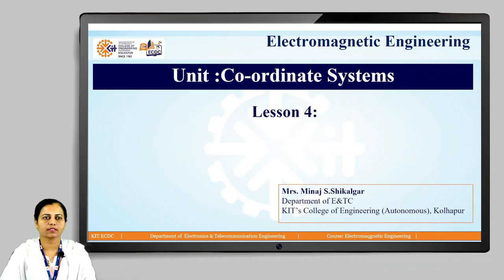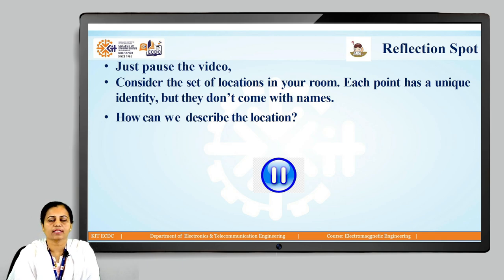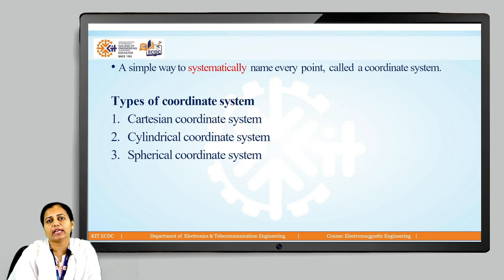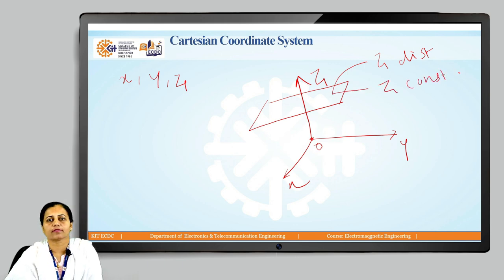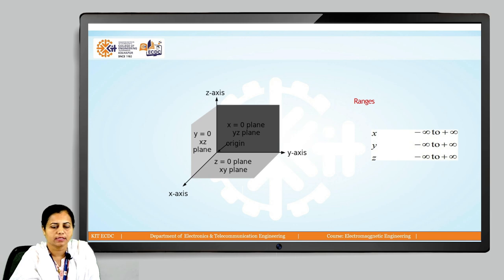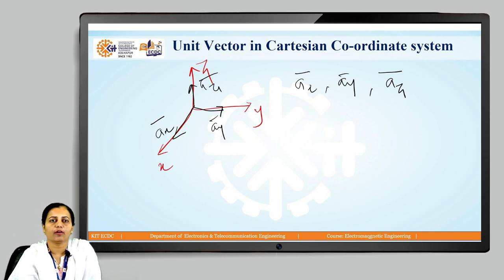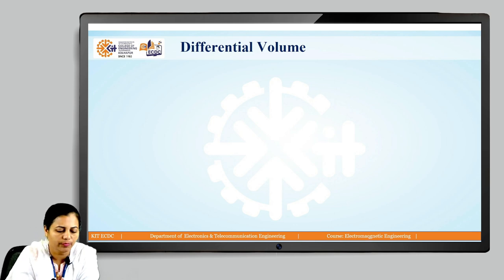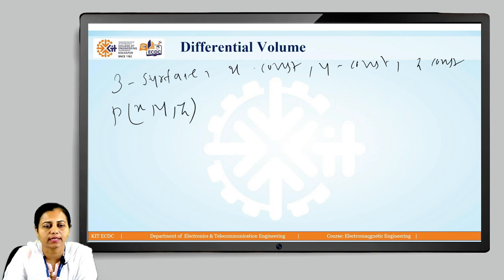L4 Co ordinate Systems